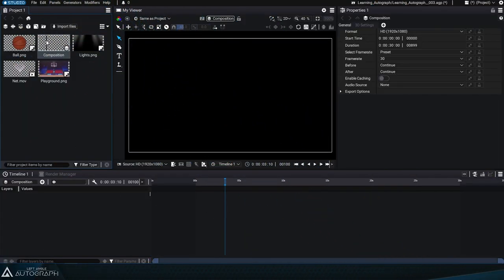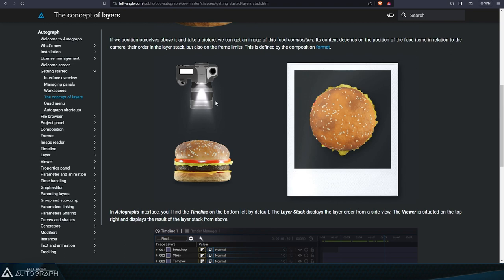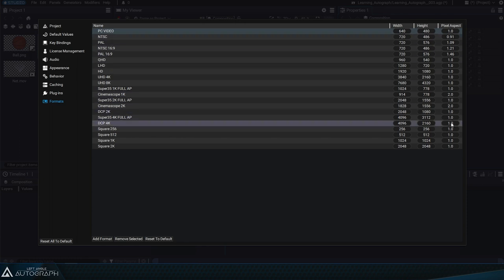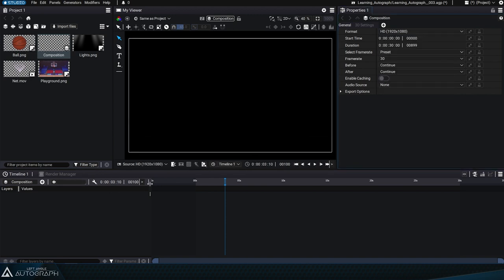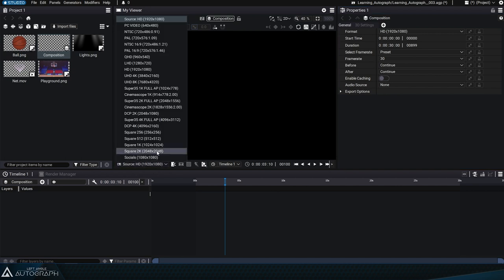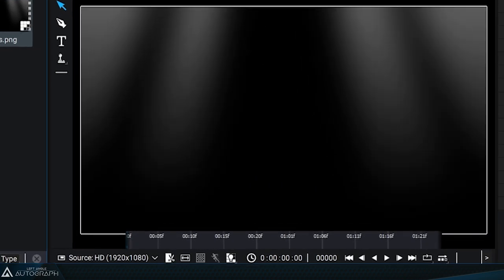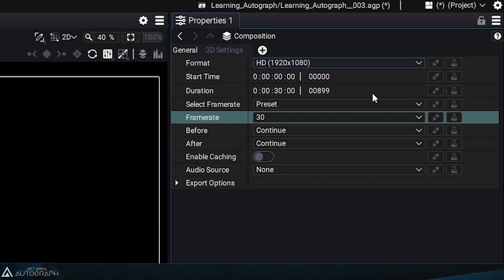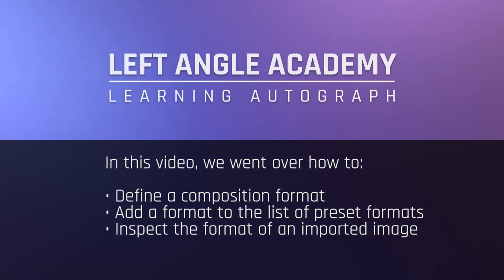Managing Composition Formats and Defining New Format Presets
In this video, you will learn how to define a composition format, add a format to the list of preset formats, and inspect the format of an image imported into the Project Panel.

00:00 Intro
00:07 Managing composition format
00:29 The concept of a format
00:53 The format in the Viewer
00:58 Format presets
01:21 Adding a new format to the list of preset formats
01:25 Renaming a new custom format
01:49 Checking the format in the Viewer
01:55 Source format
02:21 Temporarily setting another format
02:36 Identifying the format - examples
03:11 Defining an initial composition format
03:24 Changing default composition values
04:05 Conclusion